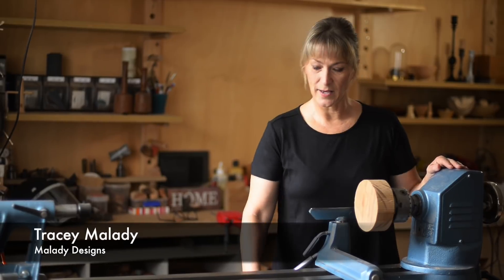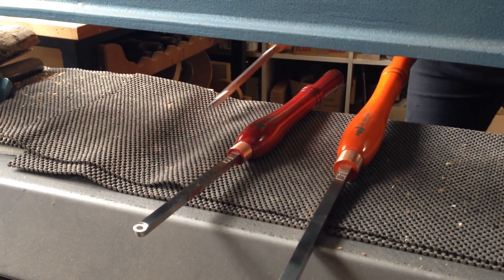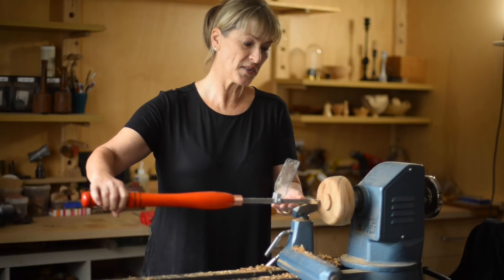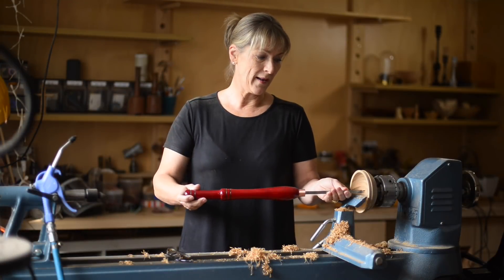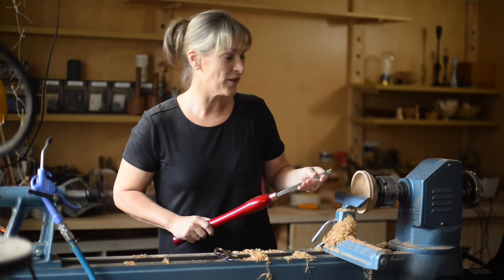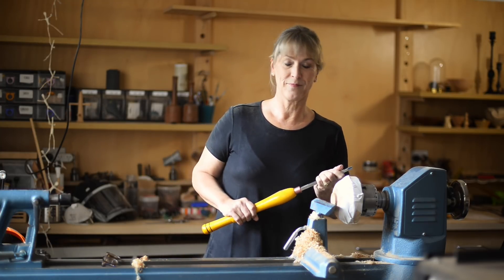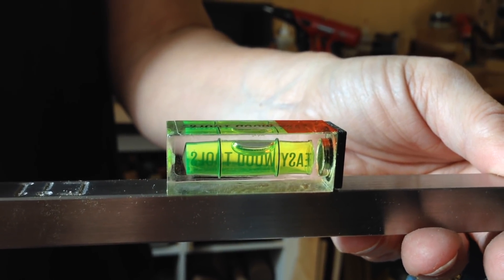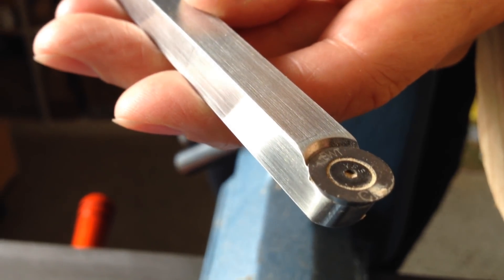Introducing EasyWood Woodturning Tools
Tracey Malady from Timbecon does a wonderful job of introducing Easy Wood Tools carbide turning tools to first time users.  Very well done!